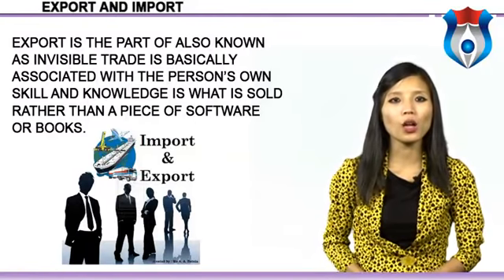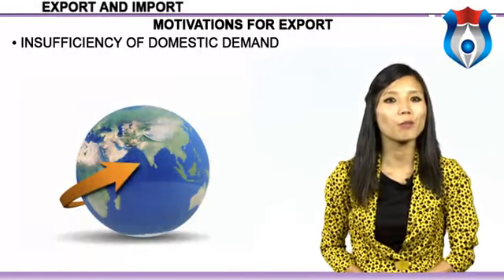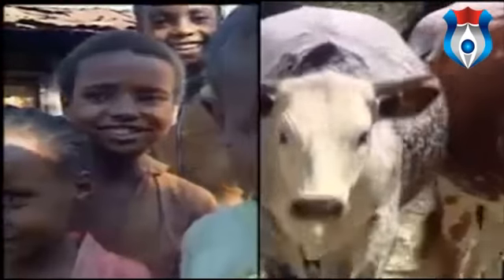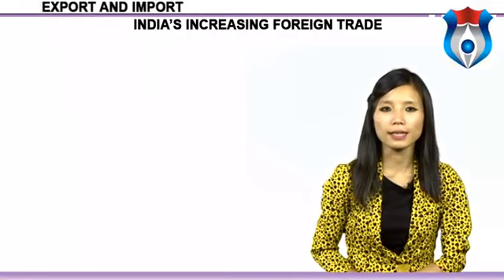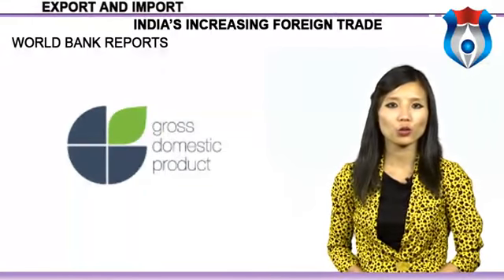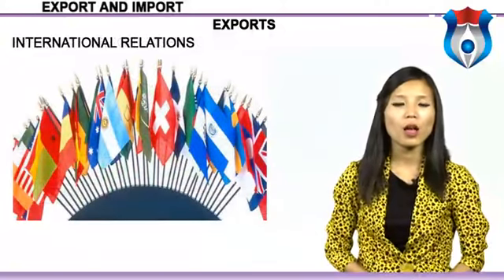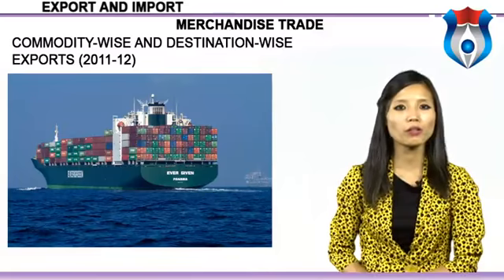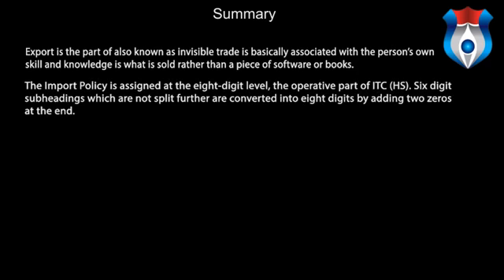Export and Import new